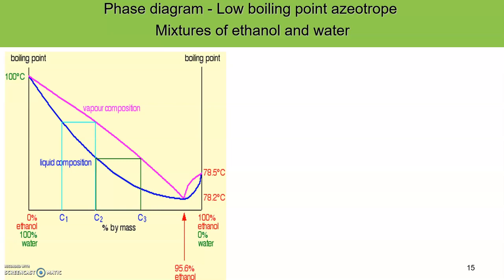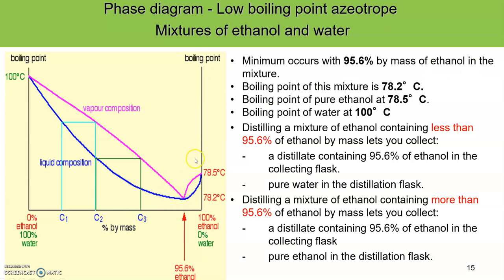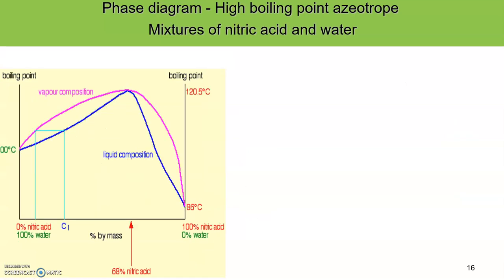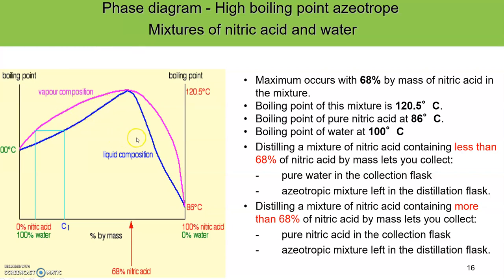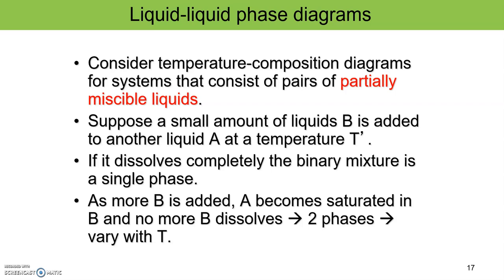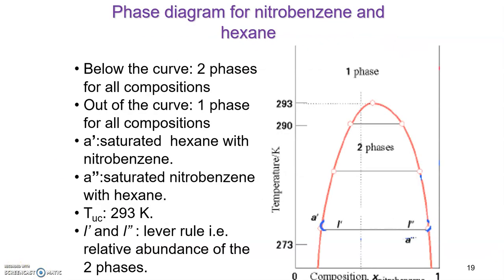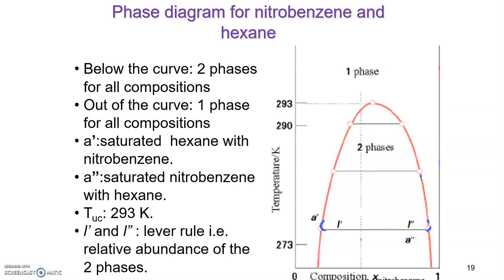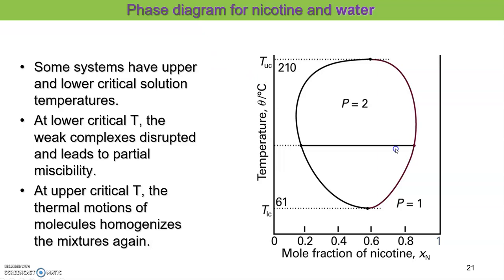Chapter 6_Properties of Mixtures-part7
Here is my video for my lecture for Chapter6_part 7.